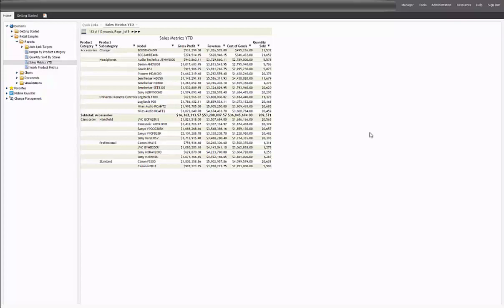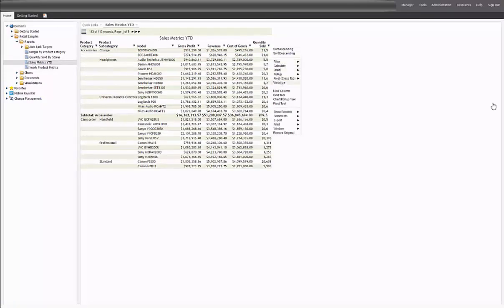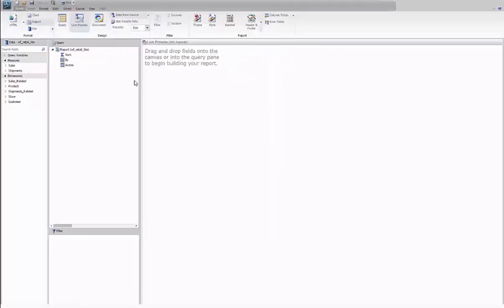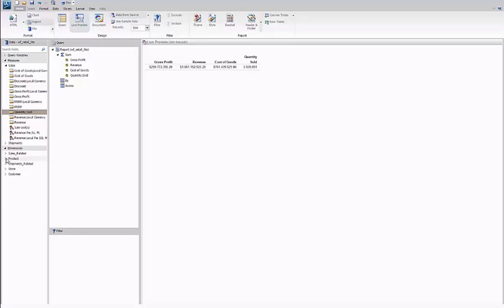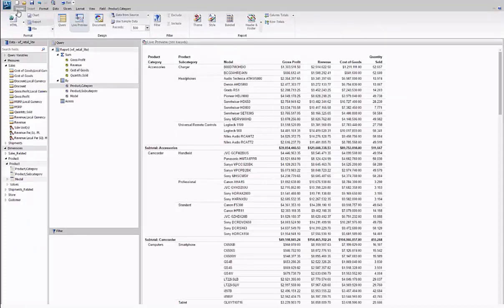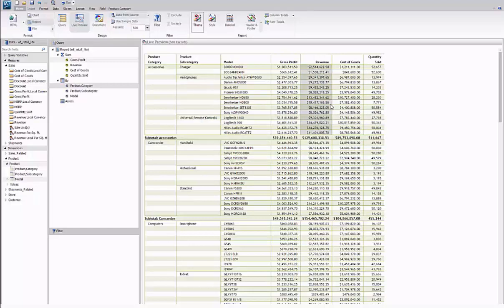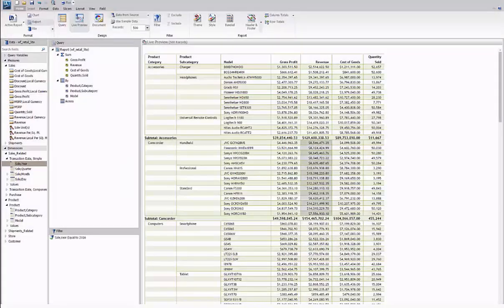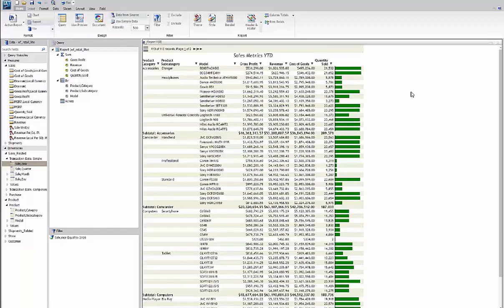sales metrics YTD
Db2 Web Query for i Sales Metrics YTD Demo